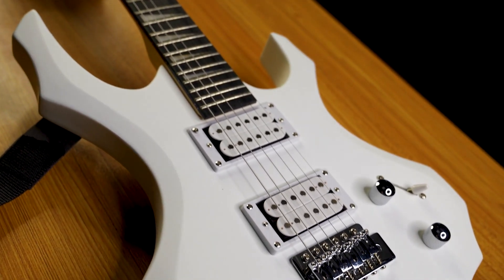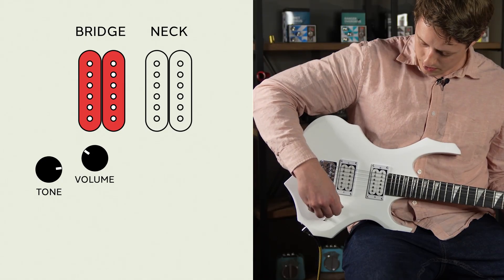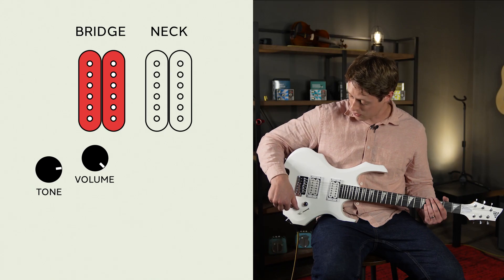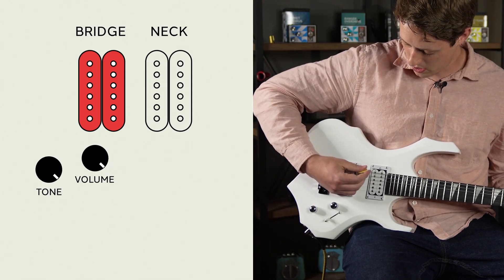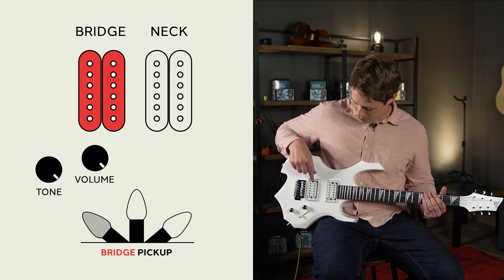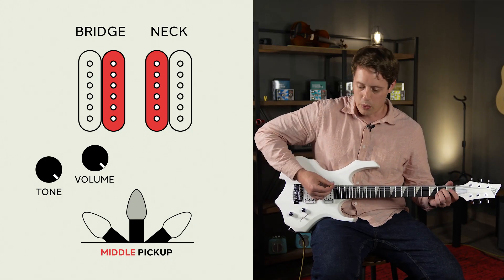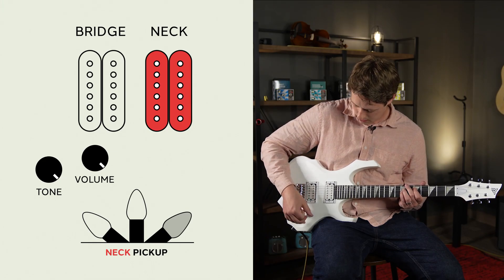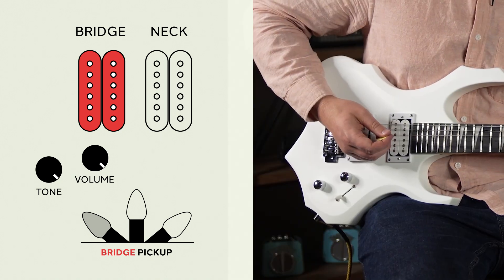Guitar Tone Controls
Ensure your guitar is always in tune with this detailed tuning guide, perfect for beginners and pros alike.

Pyle USA was founded in the 1960s as a leading manufacturer of high-quality advanced woofers. Our reputation quickly grew as customers around the United States used our products and recognized the power of our scientifically-tuned woofers and drivers. Soon, the Pyle Driver, our original speakers, became a household name.

In the late 20th century, Pyle established itself as a premium source for replacement speakers and car audio. By the year 2000, Pyle had undergone a massive transformation, expanding into the nascent market spaces of competitive car audio, home audio, marine audio, and professional audio & musical instruments - our Pyle Pro line.

Pyle now enjoys international renown for our diverse range of award-winning products, friendly customer service, and of course, quality.